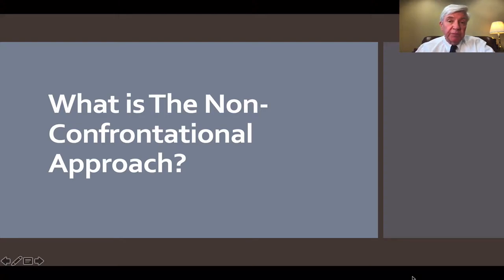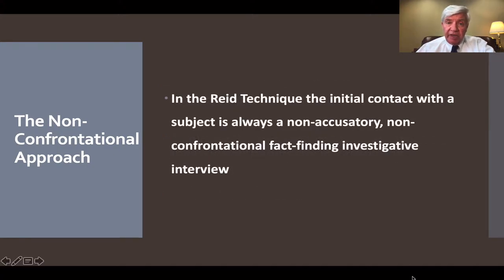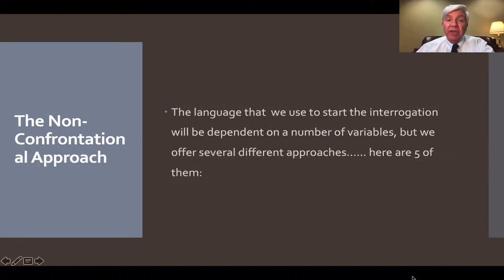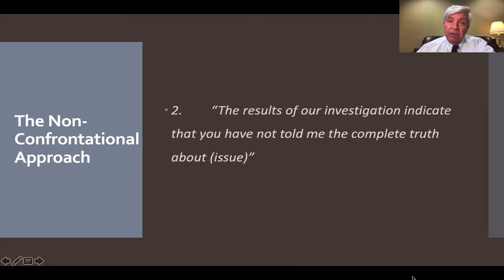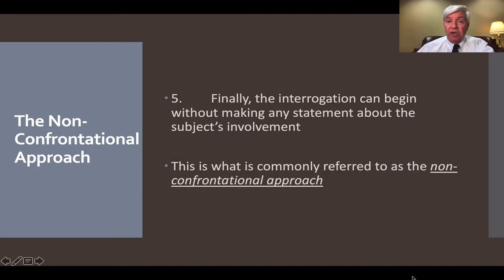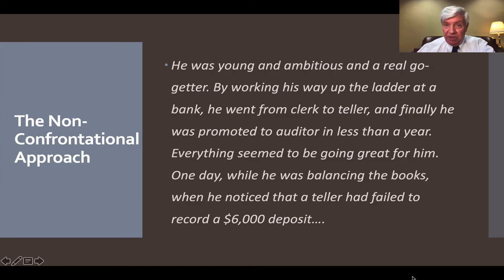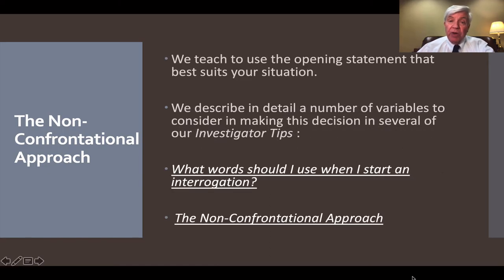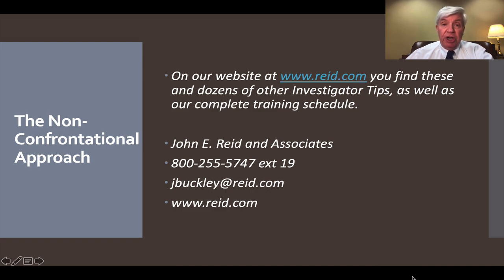What is the Non-Confrontational Approach?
Describes the non-confrontational approach h to interrogation